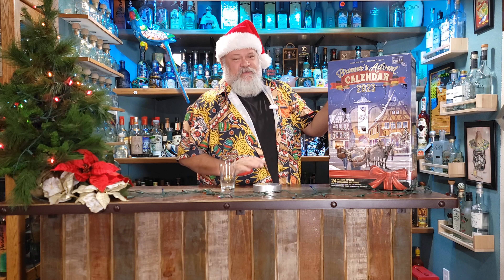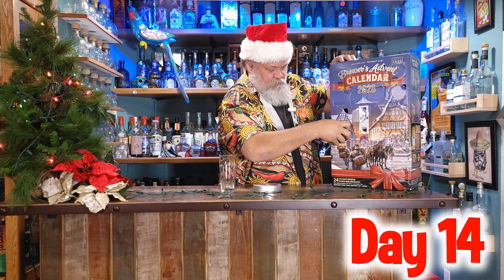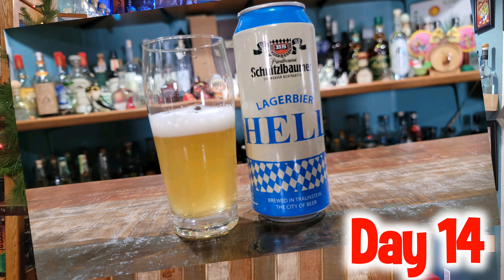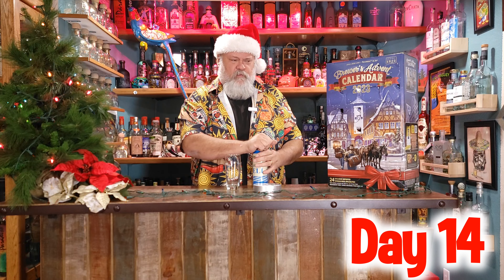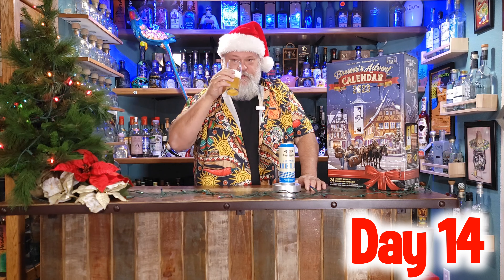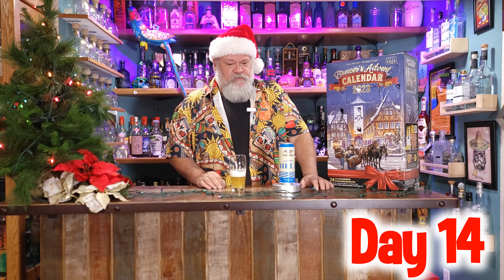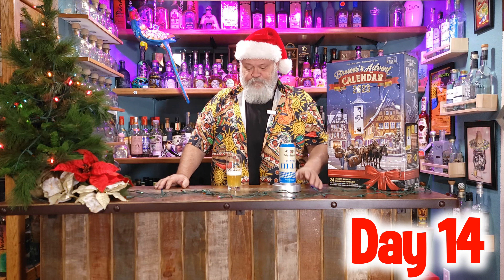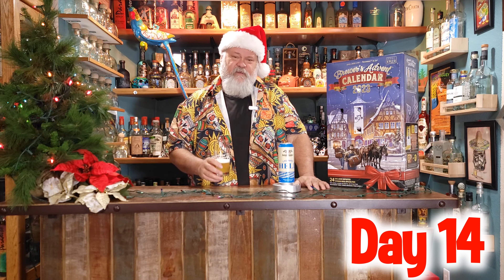Day: 14 Costco 2023 Brewer's Advent: Calendar!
Hello!

Here is day 14 of our journey with the Costco Brewer's Advent Calendar 2023.

We hope you enjoyed yesterday's episode.  Let's see how today's beer will be.

If you want to join us each day and join in on the fun, run to your Costco and grab a calendar and taste along with us. Post your feedback in the comments section.

SALUD!
T.A.